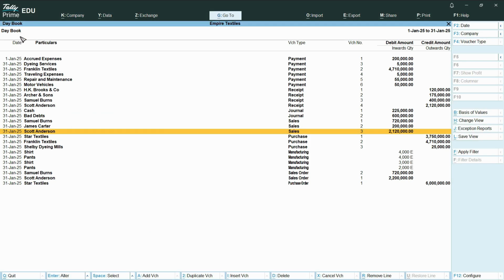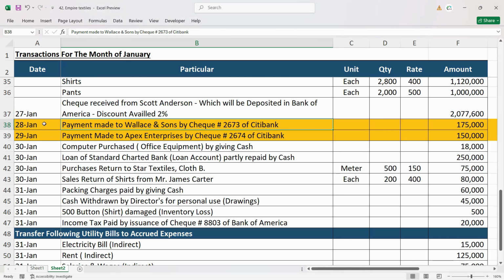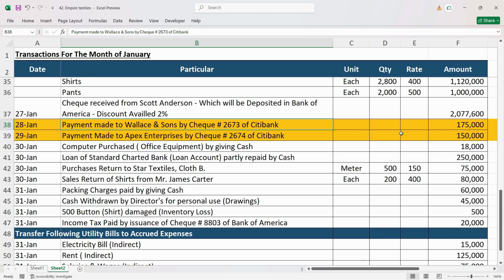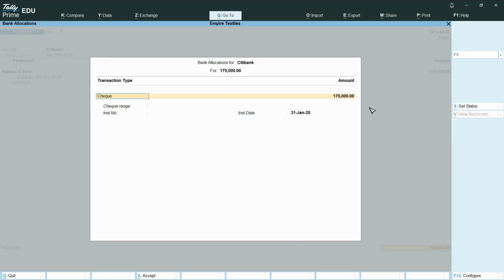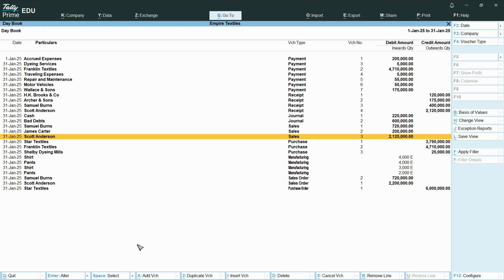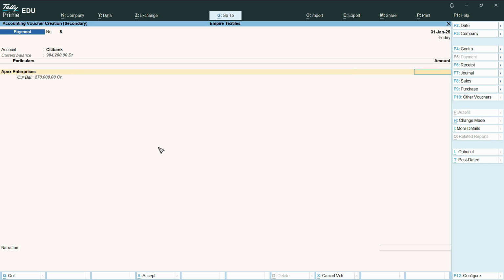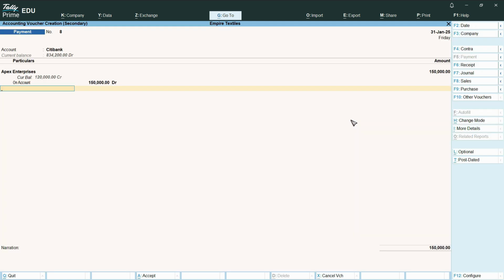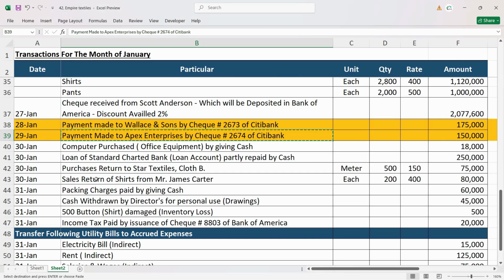How To Handle Vendor Payments Against Account Balances in Tally Prime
In this Topic We will learn How To Handle Vendor Payments Against Account Balances in Tally Prime. For more informative videos like this please mention down below in comments about future topics you wanna see on this channel and ill add them for you